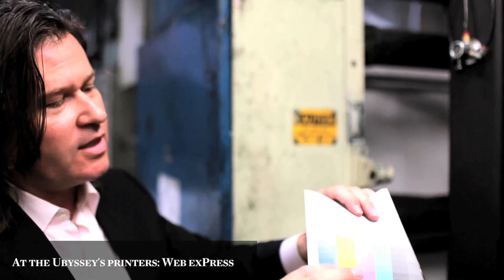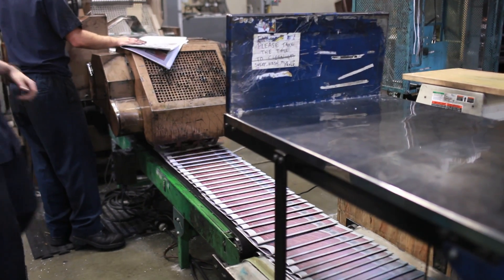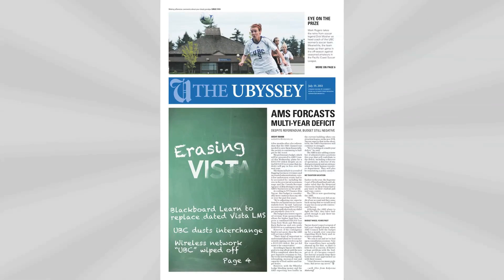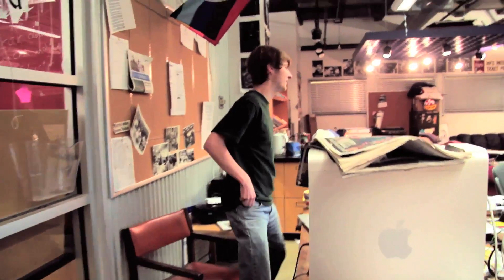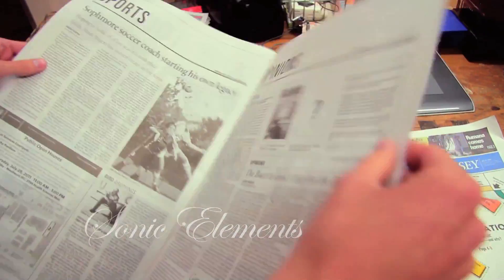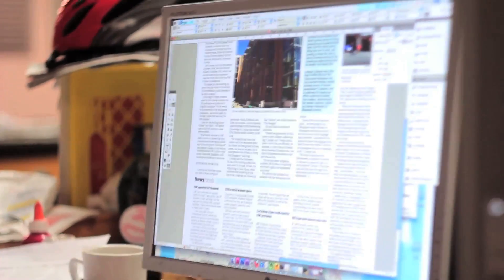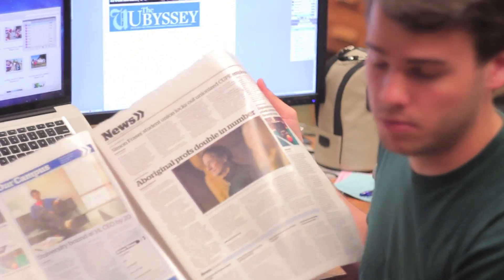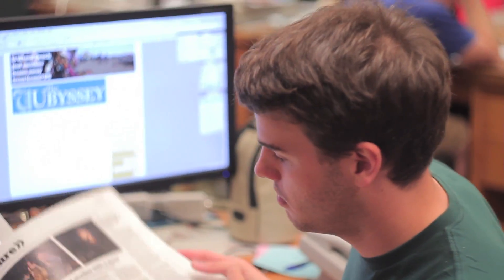What's in the paper? [aug 3rd 2011] - redesign update